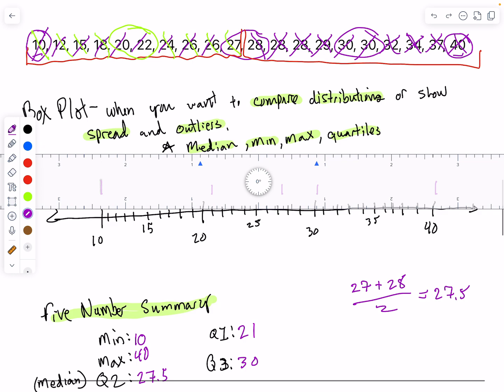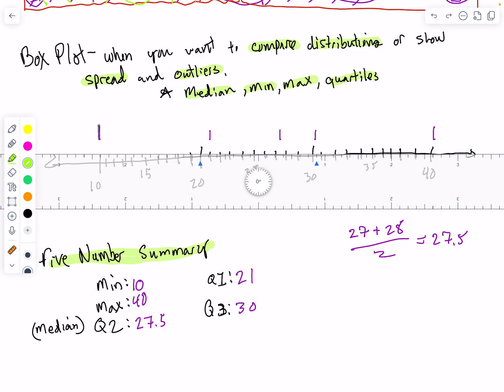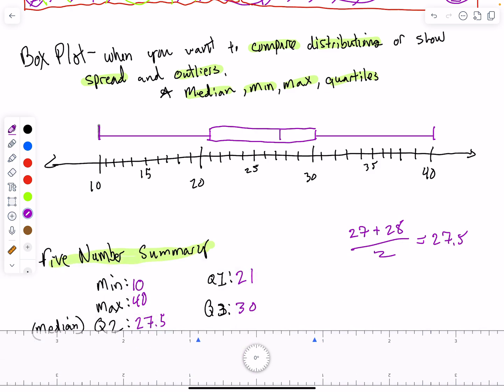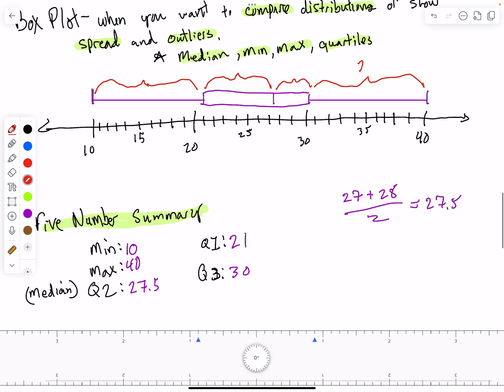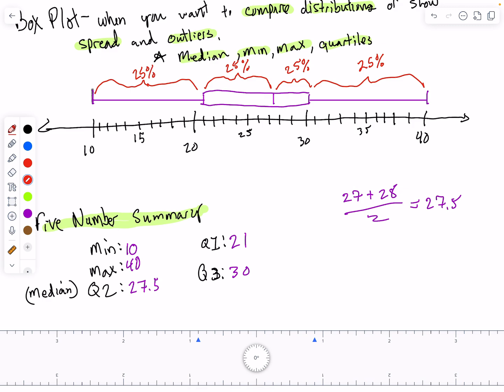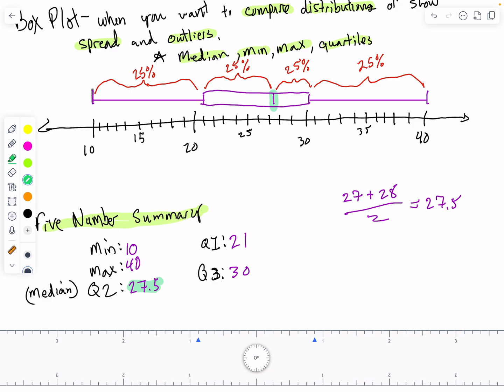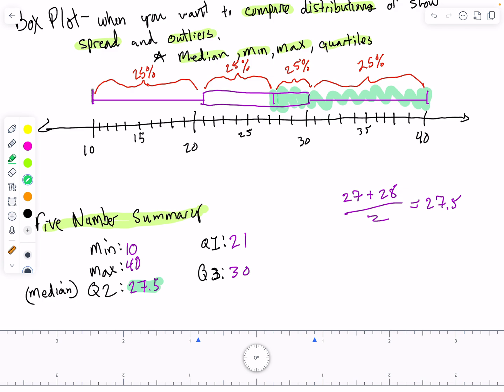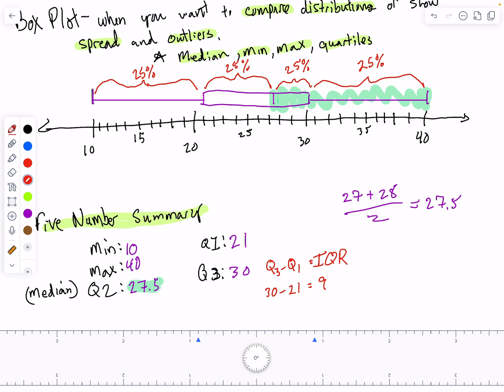Box Plots - Percentages, IQR, and Range